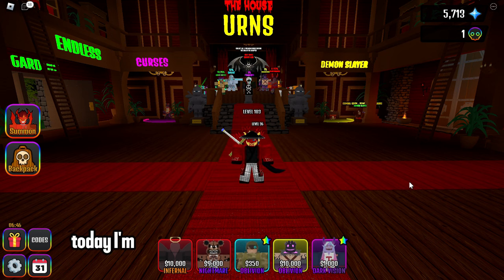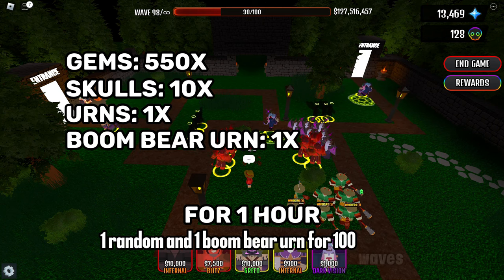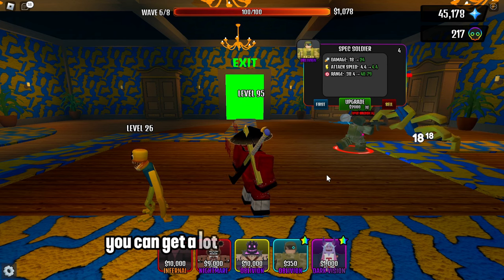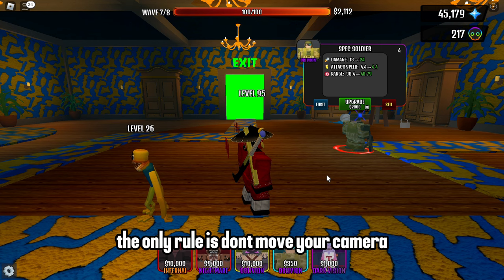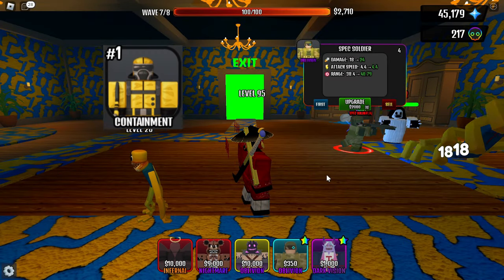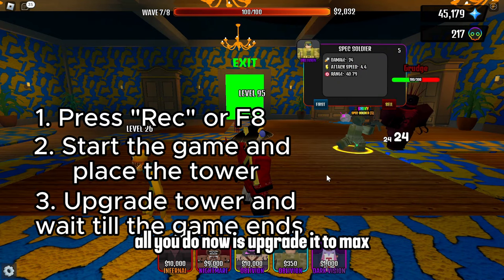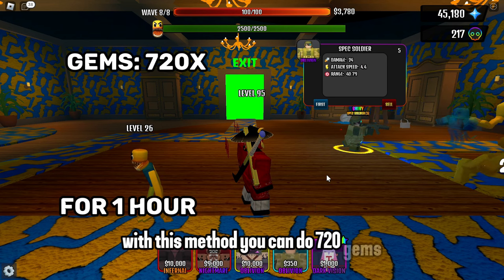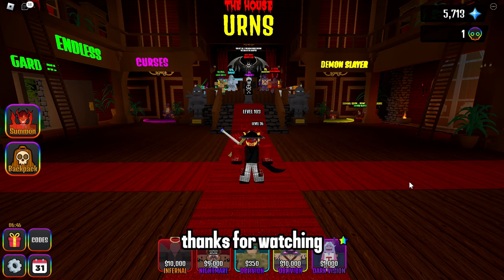BEST WAY TO FARM / GRIND AFK | THE HOUSE TD ROBLOX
In this video i will tell you about best way to farm afk in the house td.